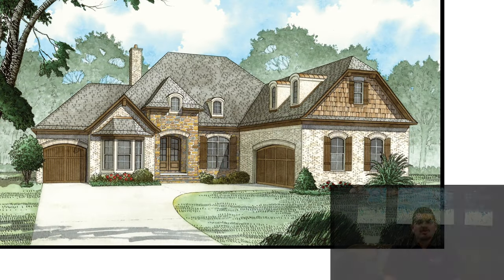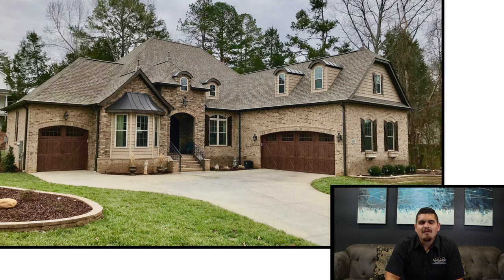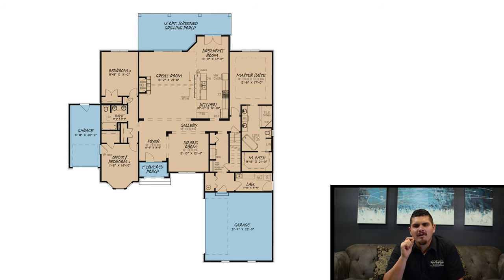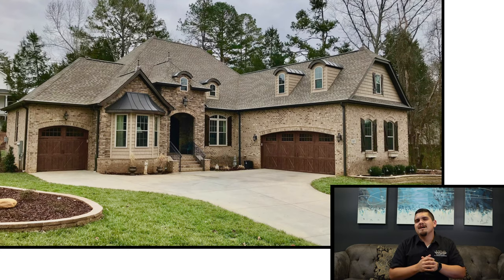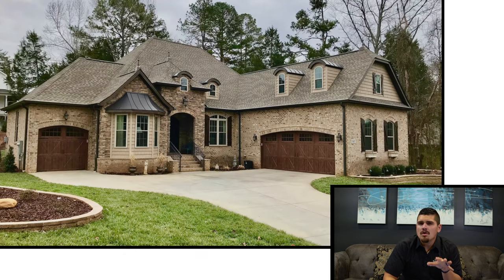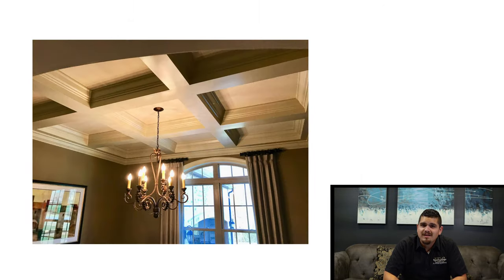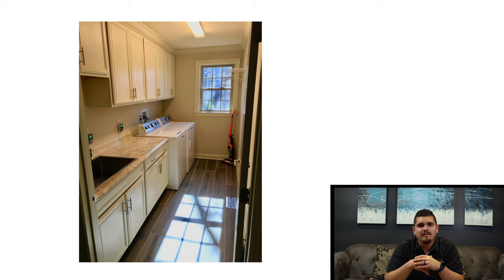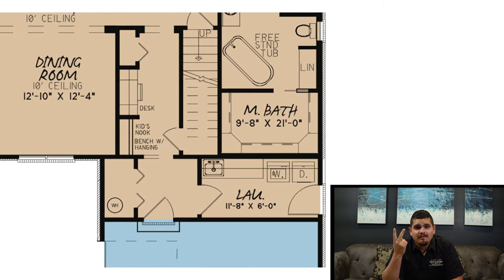European House Plan MEN 5139 Auburn Dale Place | Home Plan At A Glance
Today we take look at Mud Rooms. What are they? Why are they important?

House Plan MEN 5139 Auburn Dale Place
2,381 Sq. Ft. | 3 Bed | 2 Bath

This unique European House Plan is sure to be a favorite with its mixed siding, charming shuttered windows and rounded dormers. Step into the foyer where you'll be led to the Dining Room or the Great Room. The open floor plan of the Great Room, Kitchen, and Breakfast Room is the perfect place for the family to spend quality time together. On the left side of the home are Bedrooms 2 and 3 as well as a hall bath. You'll also find a attached 1 car garage off Bedroom 2/Office. Tucked away on the opposite side of the home is the Master Suite complete with a beautiful boxed ceiling and a large Master Bath with free standing tub. The hall leading to the main two car garage contains a desk space and a kids nook for convenience as you come into the home. Right inside from the garage you'll also find the large Laundry Room. A Bonus Room above the Garage will allow for a separate living space to be added to the home if needed.

and please visit our Corporate Partner links on our homepage for related products that compliment these plans.